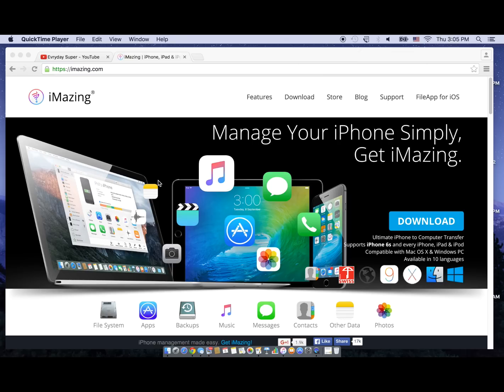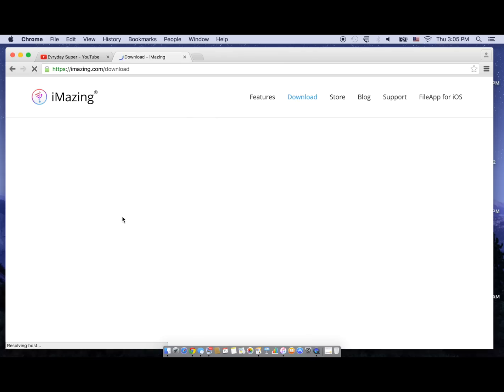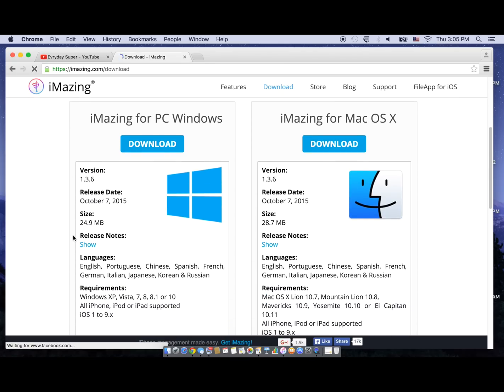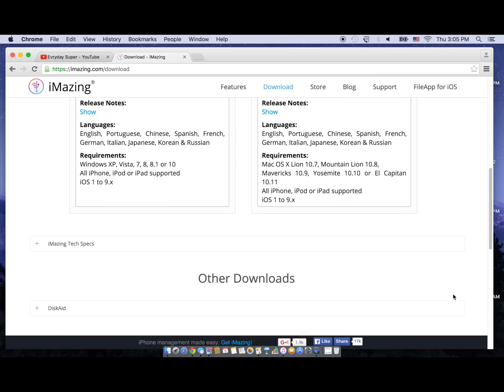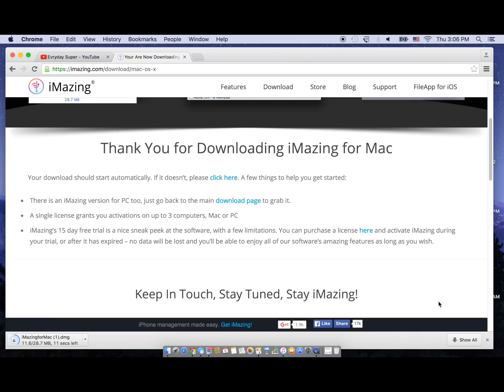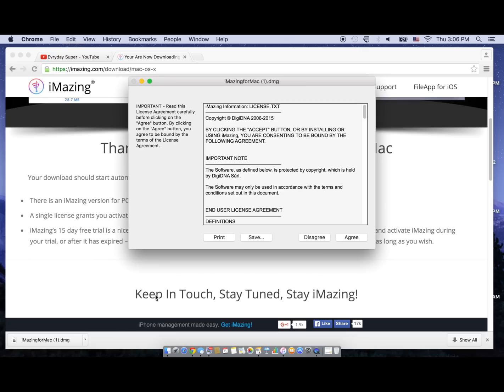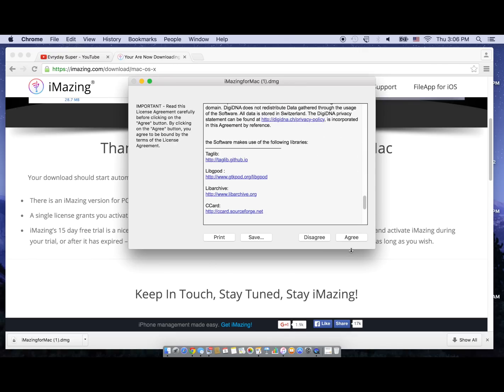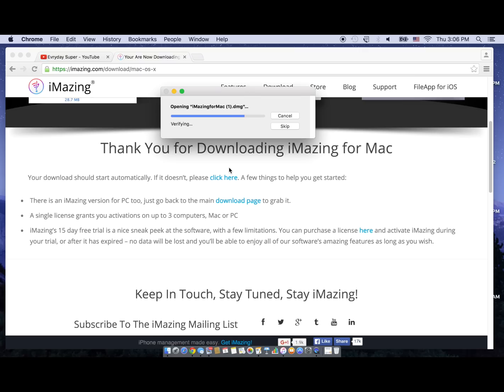iPhone 6s A9 processor check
Quick guide of how to check if you have the improved 16nm processor from TSMC on your new iPhone 6s and 6s Plus.

The TSMC processor was used by Apple to replace the ones being build by Samsung and in test made by several other YouTubers they concluded that the TSMC processor consumes less power  giving you improved battery life and it stays several degrees cooler under load.

Let me know what processor you have in the comments and if you have the one build by Samsung while you exchange it?

TSMC vs Samsung

iPhone 6s
Samsung:N71AP
TSMC:N71MAP

Samsung:N66AP
TSMC:N66MAP

Canon 60D

Canon 50mm Lens

Rode Microphone

Macbook Pro Retina

Lexar 1000x 64GB SD Card

Blue Snowball

Manfrotto MVM250A

Manfrotto MHXPRO-2W XPRO Fluid Head

IPHONE 6S ROSE GOLD